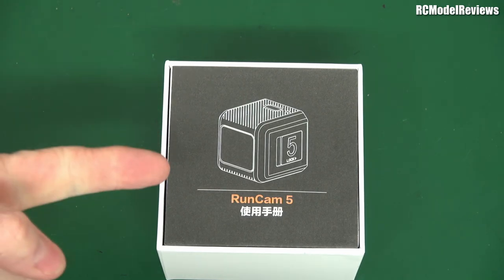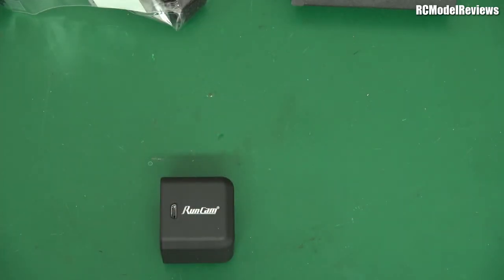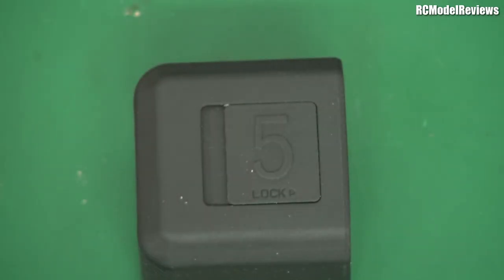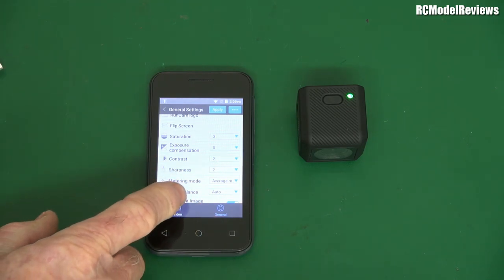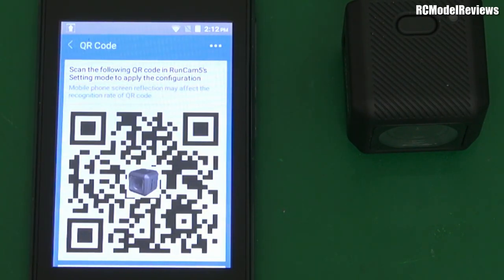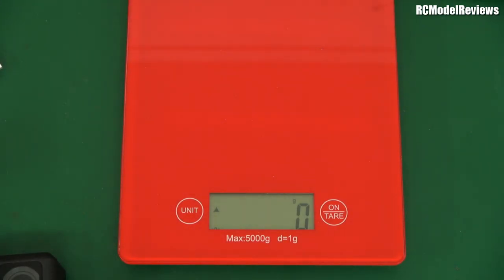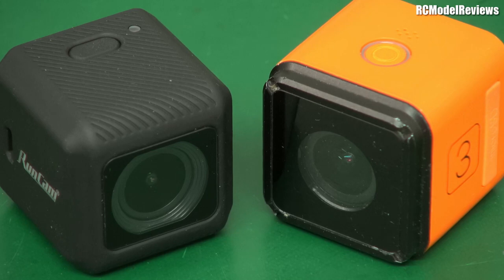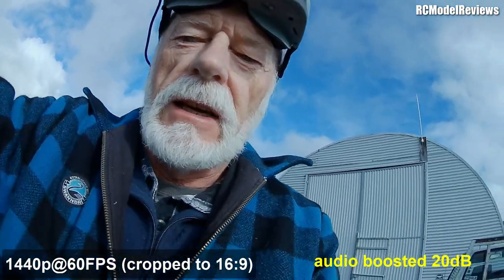Runcam 5 the 4K FPV action camera (first look, sample footage)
It's a $99 camera designed for drones and RC planes so exactly what have they left out of this 4K FPV action camera in order to keep the price down and just how do you change the settings on a camera with no LCD and no Wifi or Bluetooth connectivity?   Here is a walk around the Runcam 5 and my initial thoughts.   No deal-breakers yet so it's  looking like pretty good value -- but a follow-up video is coming where I'll look more closely at video quality and other aspects of this camera.